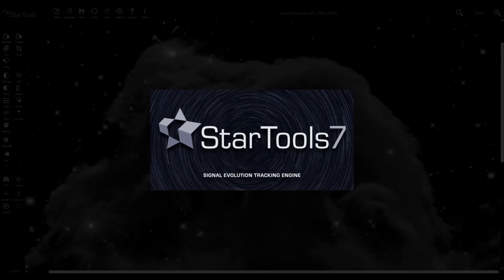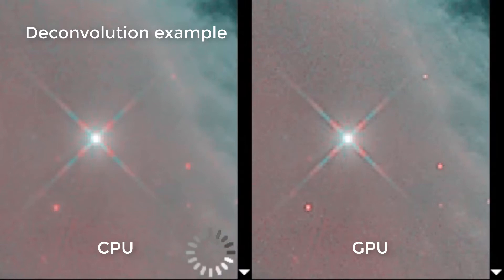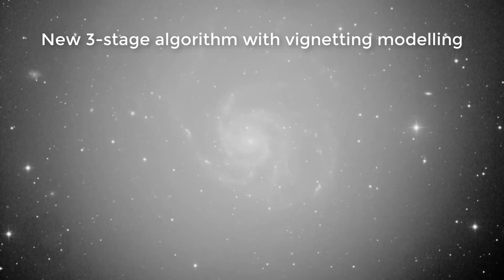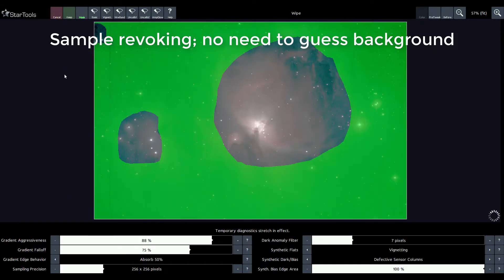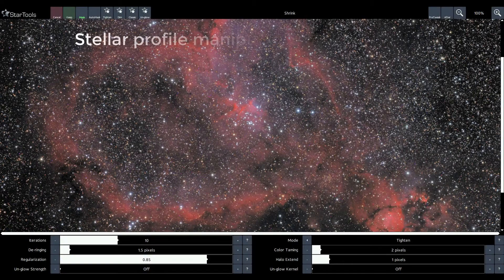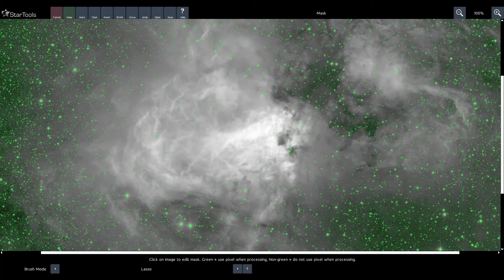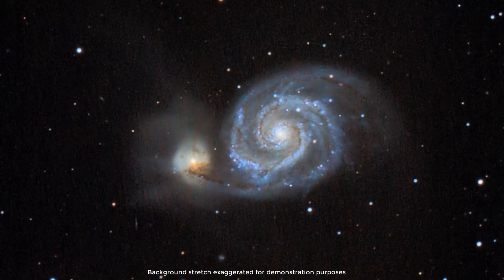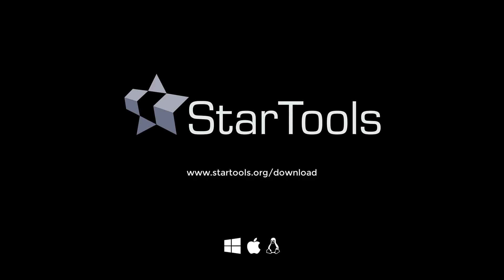Introducing StarTools 7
StarTools celebrates its 10th anniversary with StarTools 7. Learn what's new in this biggest release yet.

Featuring datasets from Jim Misti, Chase Preuninger, Hubble Legacy Archive and iTelescope.